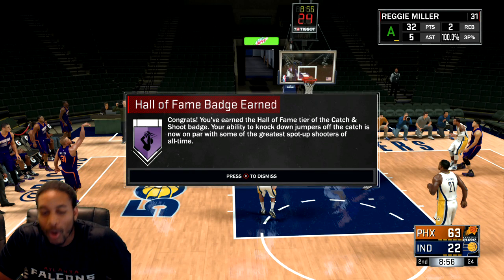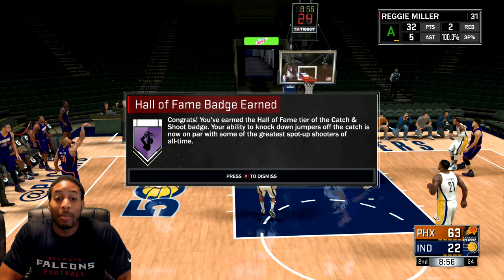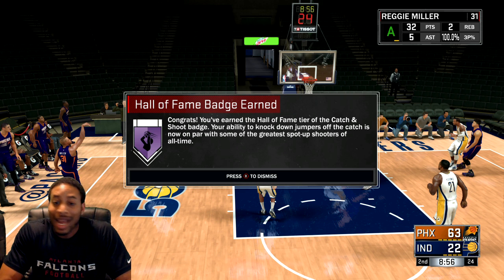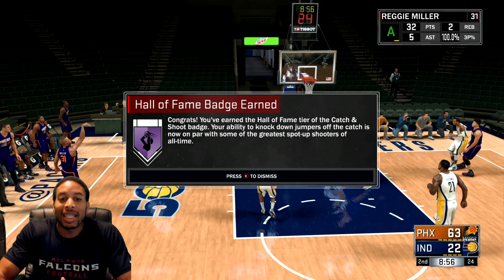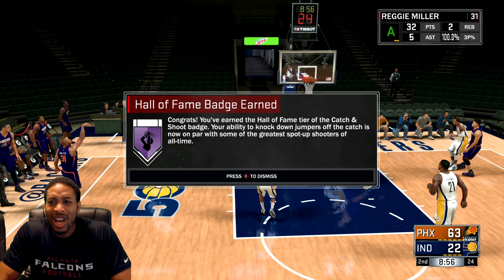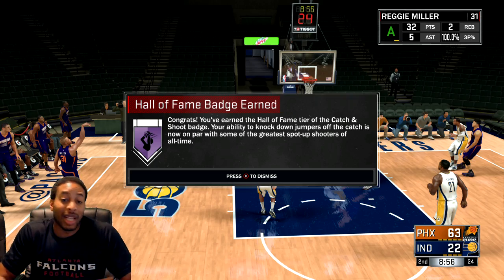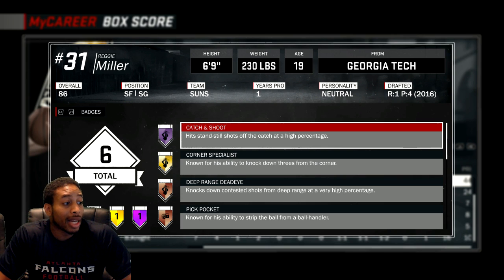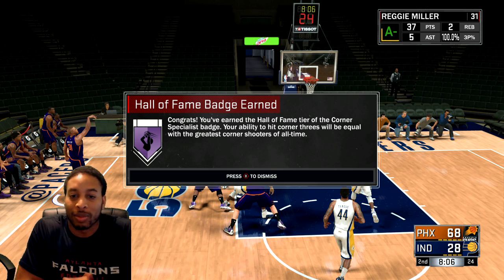NBA 2K17 HOW TO UNLOCK HALL OF FAME BADGES - HOW TO GET HALL OF FAME CATCH AND SHOOT